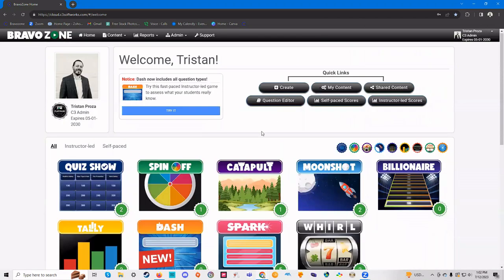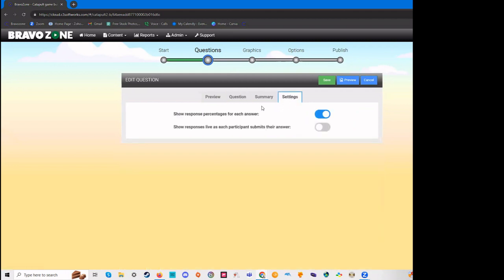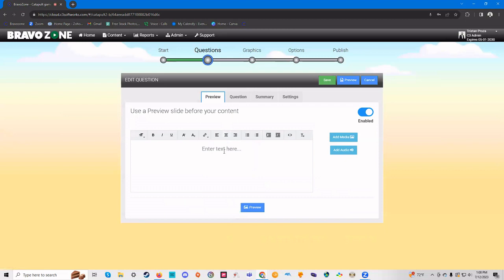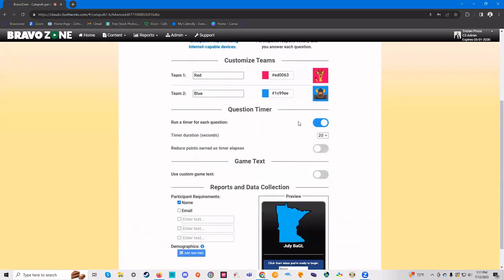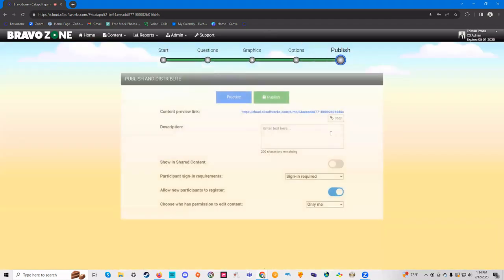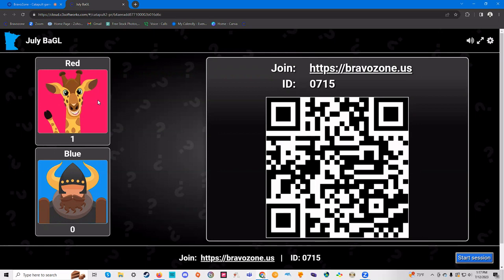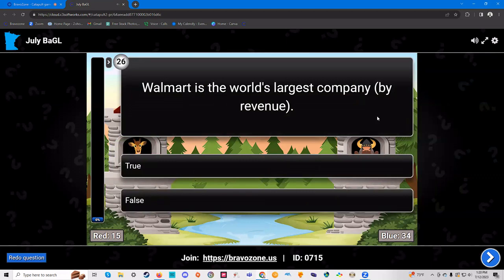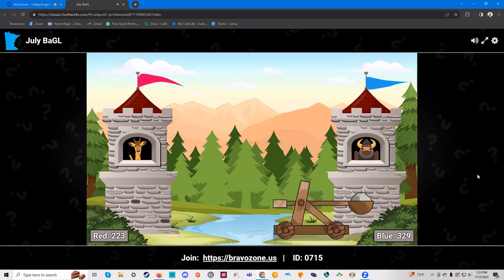Build-a-Game LIVE Workshop (with CATAPULT)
Have you recently joined the BRAVOZONE family? Or, are you considering using gamification but feel a little skeptical about what it all entails? We have you covered!

We are hosting bi-monthly, live workshops that will demonstrate the ease of use of the building process in our one-stop platform for engagement. Each month will focus on one of the customizable templates that we offer in the BRAVOZONE, and will also include some tips, tricks, and best practices on how to gamify your content for success. This month we are focusing on our brand new template, DASH, which provides fast-paced fun for serious learning.

During the workshop you will:

• See a live demo of the builders and the creation process
• Come with questions and get some answers
• Get introduced to some fresh ideas or a new product
• Play a game together that you helped build